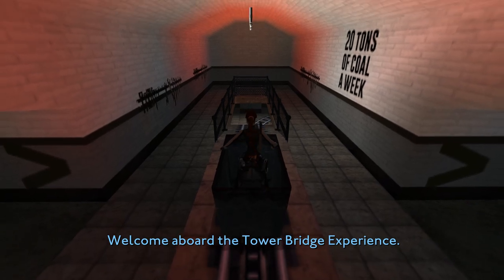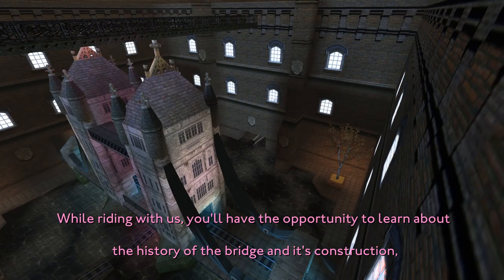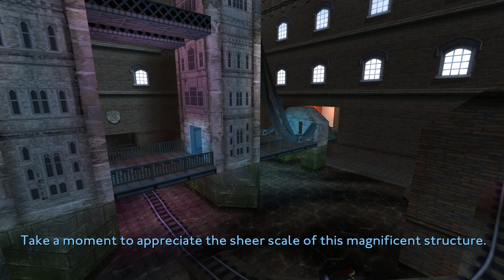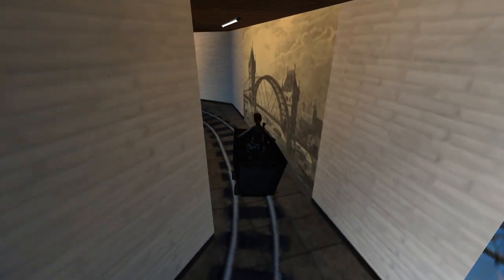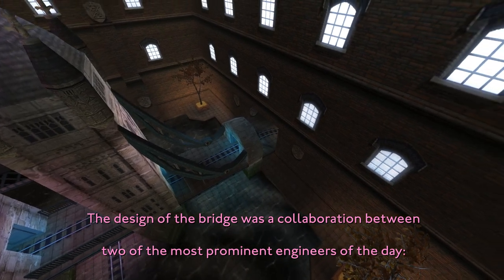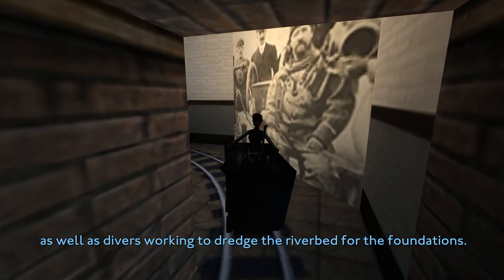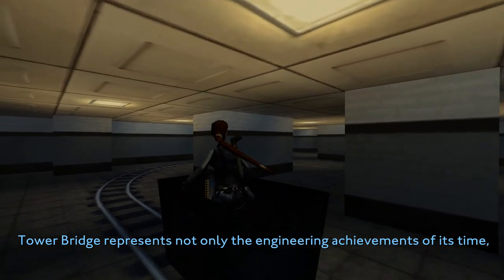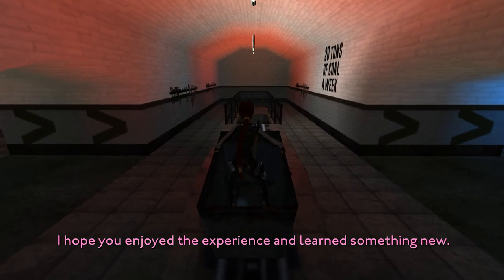Tomb Raider TEN (Level Editor): The Tower Bridge Experience (Version 1-6)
Story:
t is Winston's birthday tomorrow and Lara forgot to get him the present he wanted. Lara quickly jumps out of bed and rings the shop to find that they were unfortunately closed for the day. Not one to be deterred by opening hours, she packs her gear and sneaks out of Croft Manor.

This level started as a training ground and experimental ground for myself to get back into level building, and push the new TombEngine to its limits. As part of Matrix54's Revival Challenge I decided to pay homage to the late Dhama's Tower Bridge levels created in 2001. As a test I attempted to create Tower Bridge in Tomb Raider with its proper dimensions, a feat wouldn't be possible before TEN. And it just grew from there!

Thank you for reading. Hope you'll download it and play it, and enjoy!. -GeckoKid